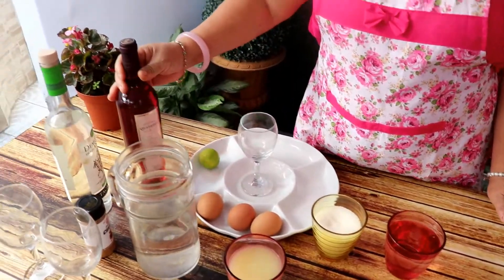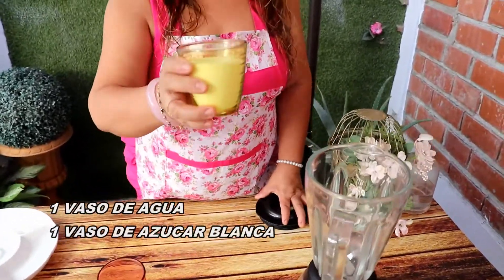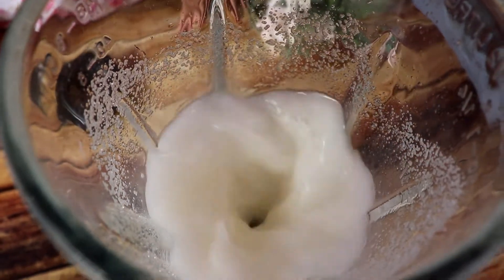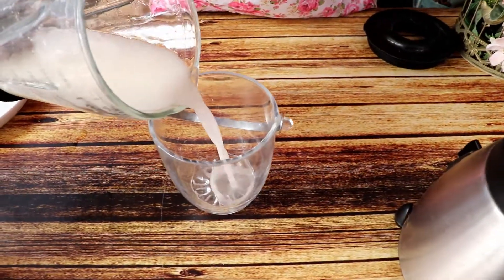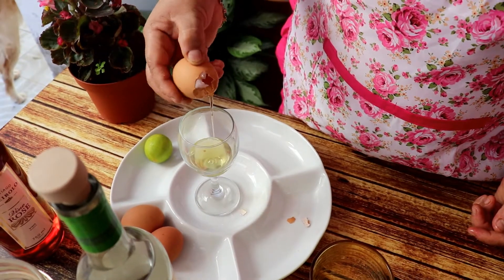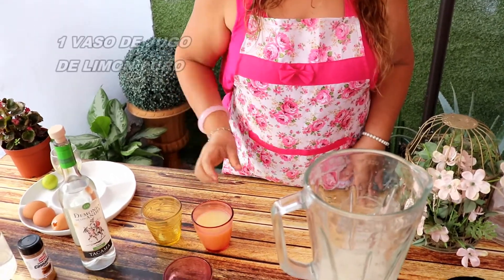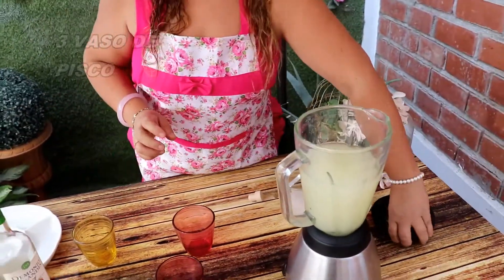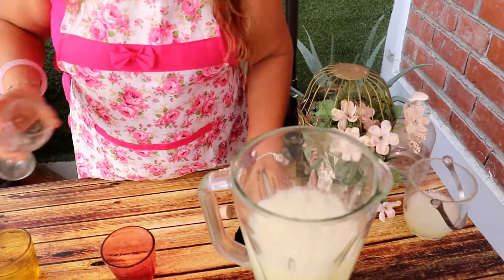Como preparar delicioso Pisco Sour casero fácil y rápido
Receta completa del Pisco Sour Casero